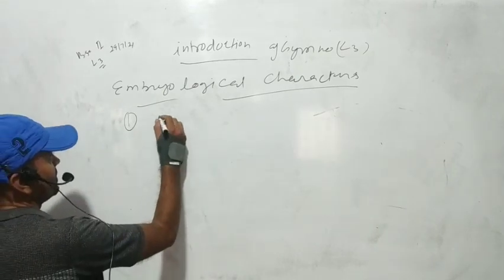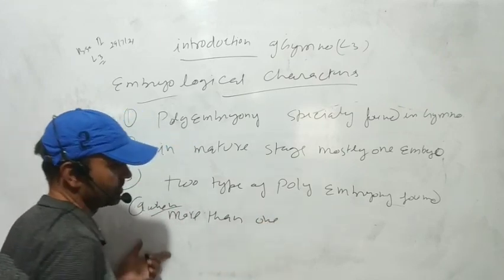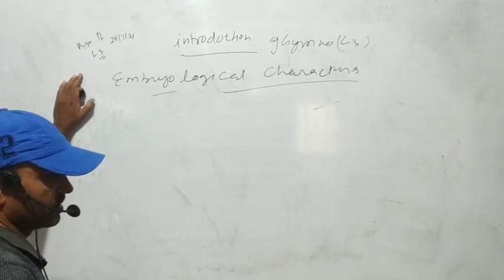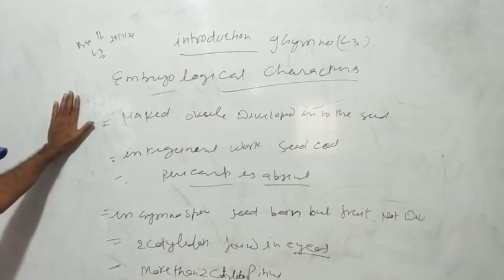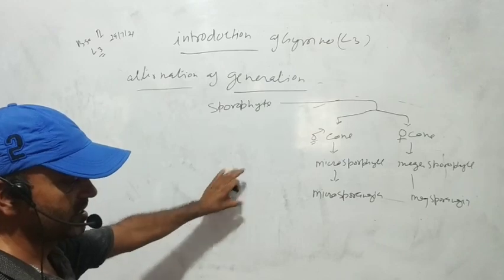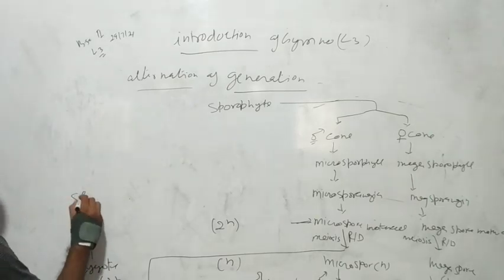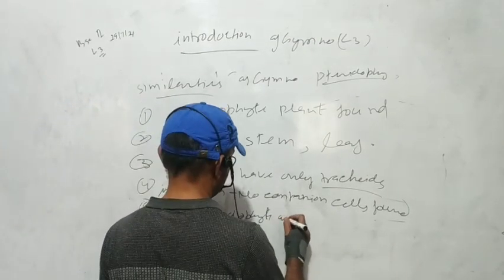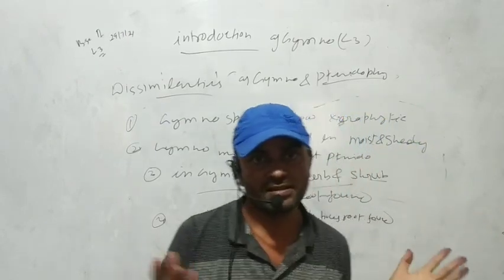B Sc 2 Botany Intro Gymno L 3 by Dr Naveen Yadav